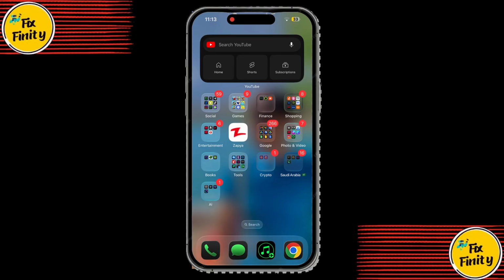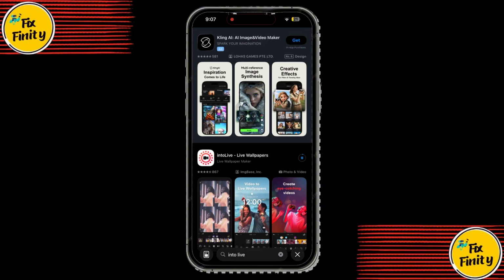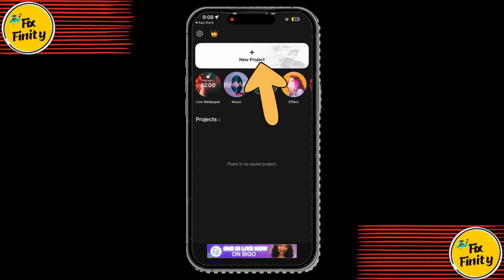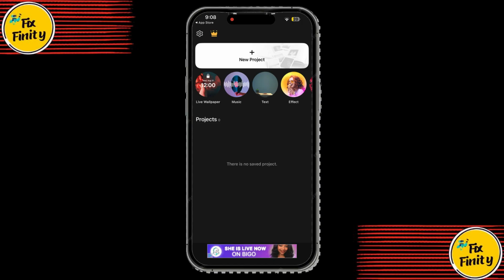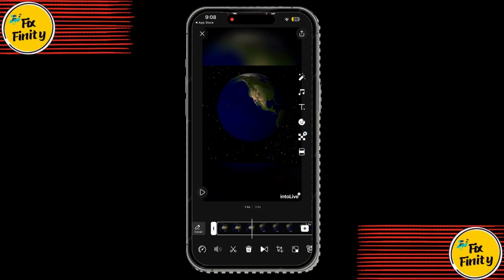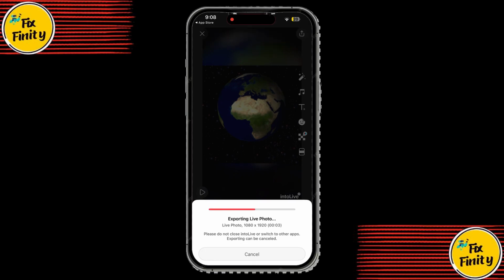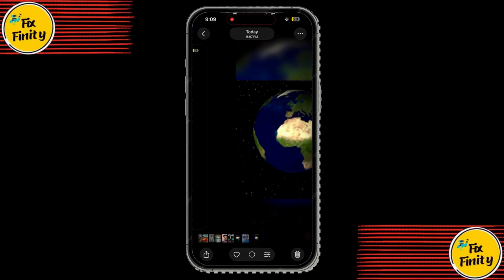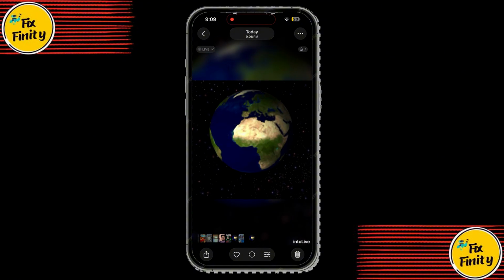How to Convert GIF Into Animated Live Wallpaper on iPhone Step-by-Step Guide 2026!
Learn how to convert a GIF into an animated live wallpaper on iPhone in this step-by-step guide. This tutorial shows how to turn any GIF into a Live Photo and set it as your lock screen wallpaper easily.

In this video you will learn:
• How to convert GIF to Live Photo on iPhone
• How to set GIF as live wallpaper
• Best app to convert GIF to Live Photo
• Fix live wallpaper not working issue
• iPhone customization guide 2026

This method works on the latest iOS update and all supported iPhone models.